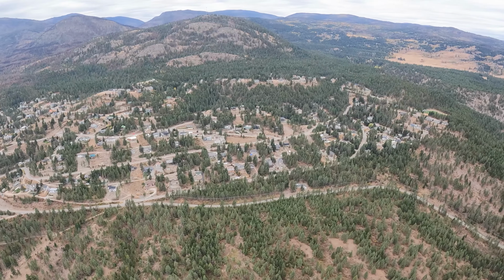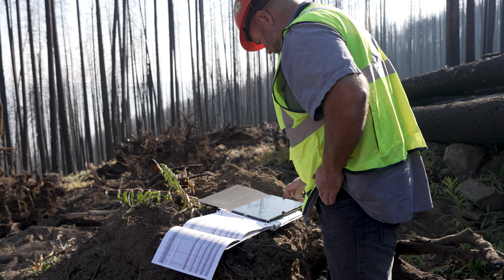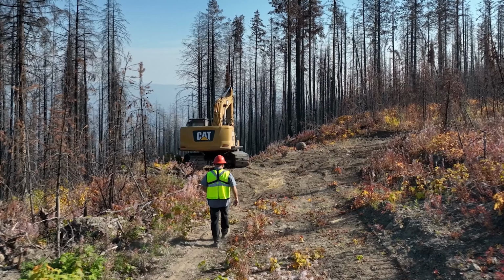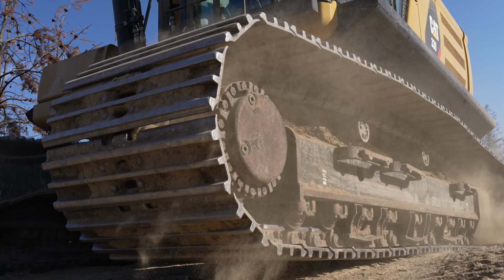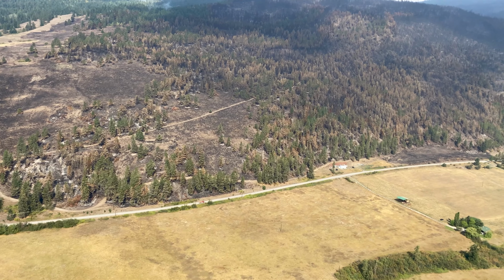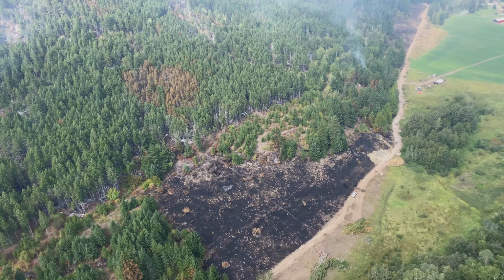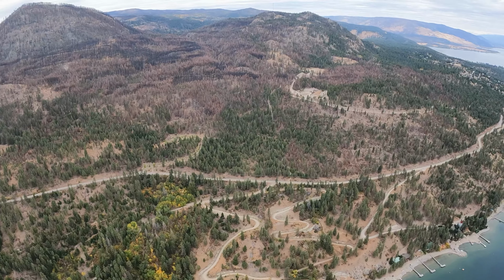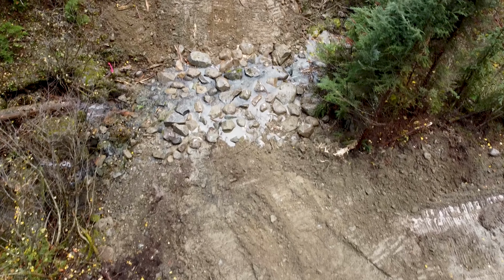Wildfire Suppression Rehabilitation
Ever wonder what happens once a wildfire is declared out? This video explains the rehabilitation process after a wildfire, to restore the forest and landscape to a natural state so that trees, vegetation, and wildlife can begin to grow and thrive.